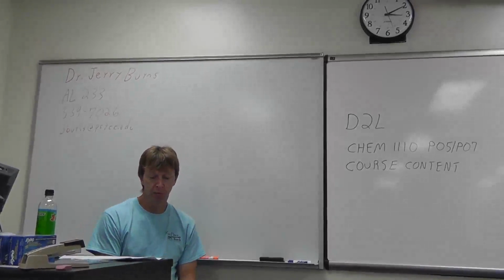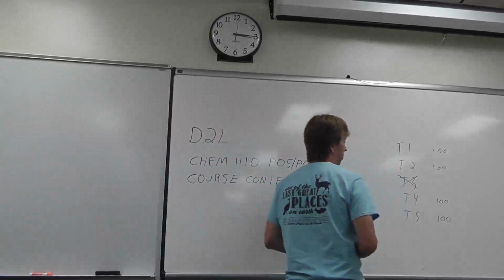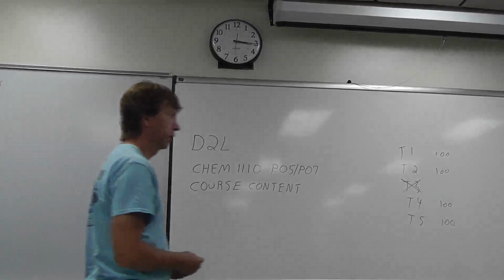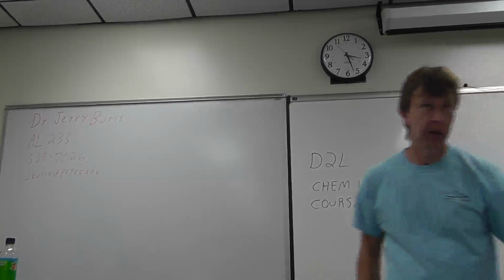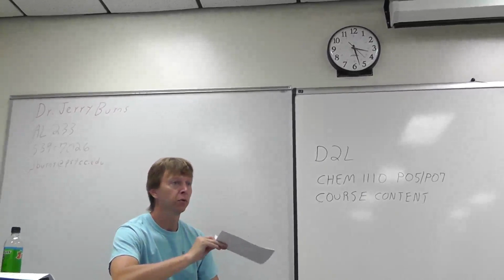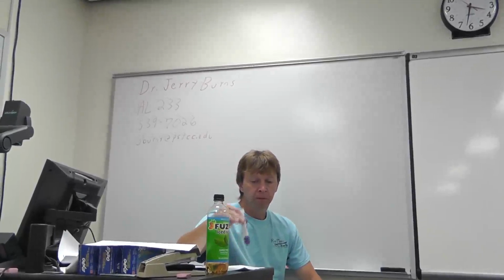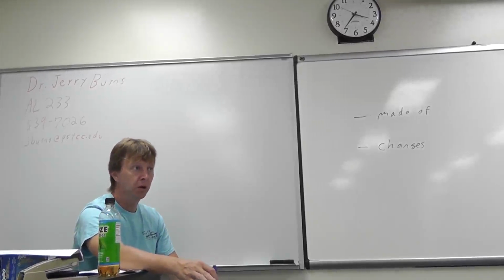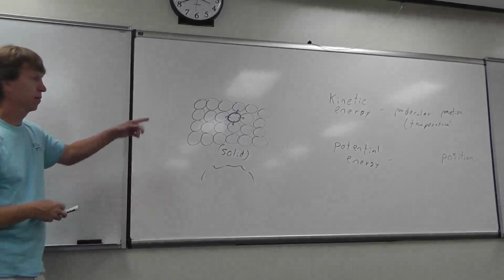PSCC Chem1110 lec1 vid1 8.24.15 Significant Figures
Went over syllabus and d2l, started exam1 study pack, met SI